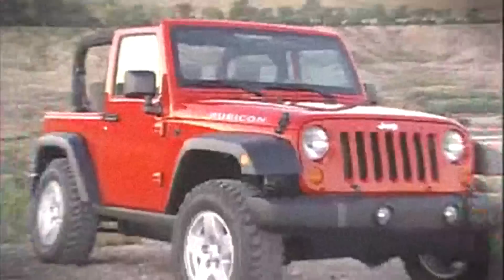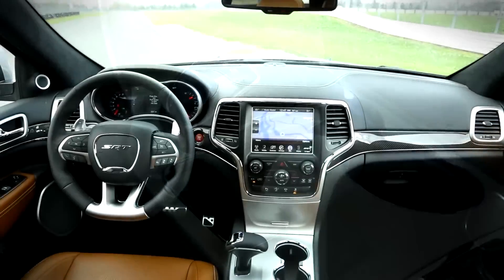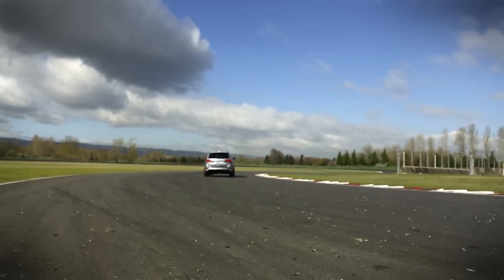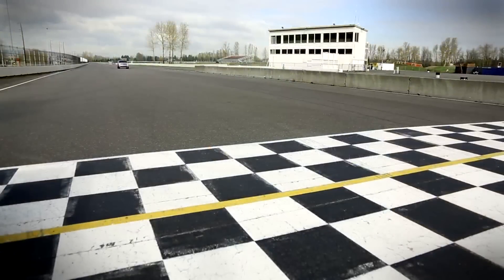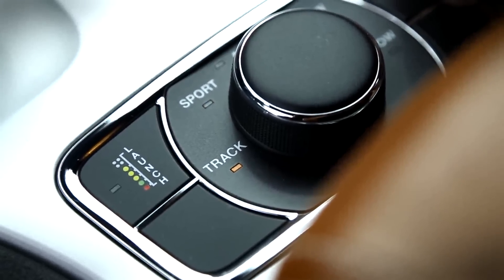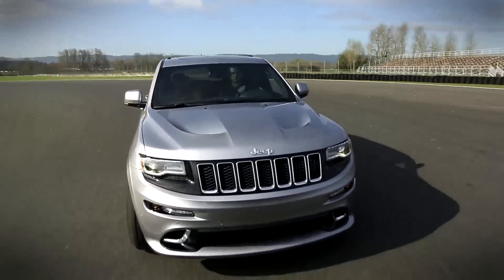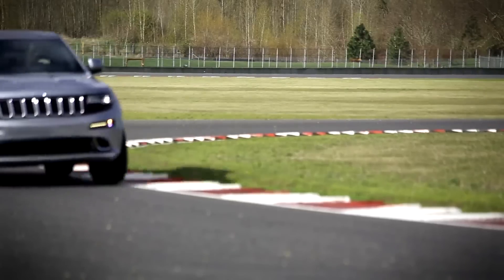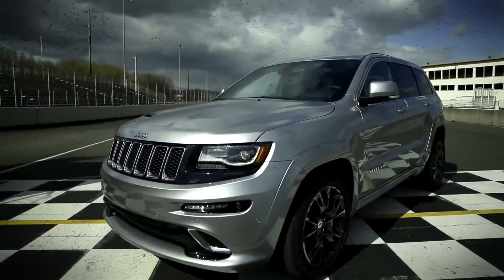2014 Jeep Grand Cherokee SRT video review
I really like the new Grand Cherokee. And I really like unreasonably large amounts of horsepower. So it stands to reason combining the two would make for a real hoot of a vehicle.

Delightfully, it does.

Yes, the new Grand Cherokee with its world-class exterior design and segment-leading interior refinement and technology is only made better by the addition of a 470-horsepower 6.4-liter HEMI V8.

That isn't to say, though, it's not without its fault. But don't worry; we'll get to that shortly.